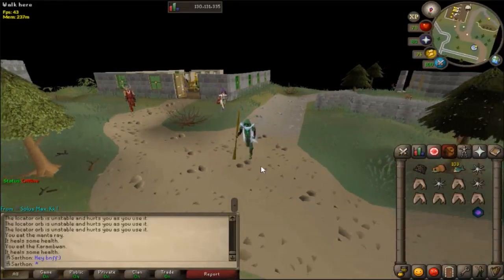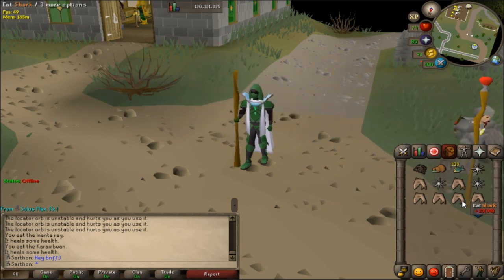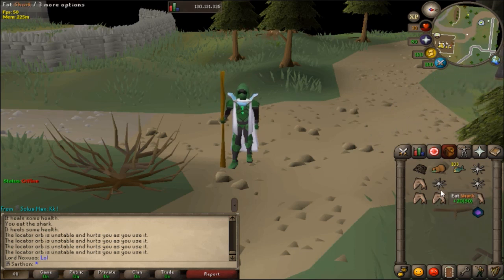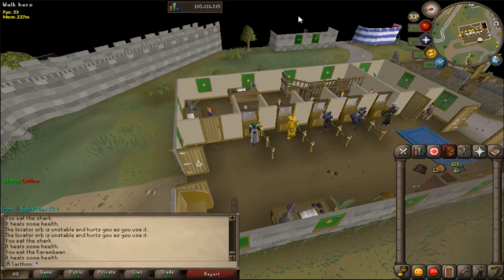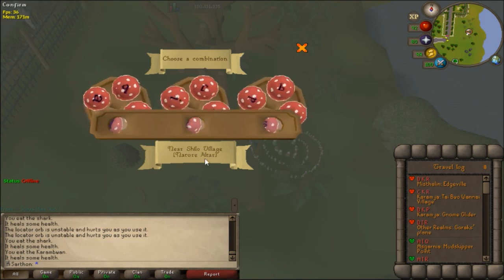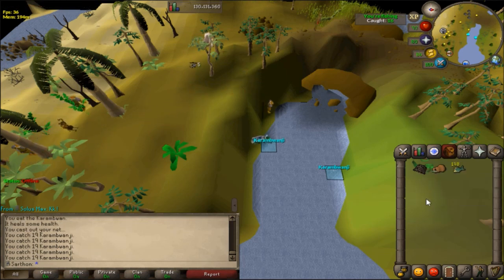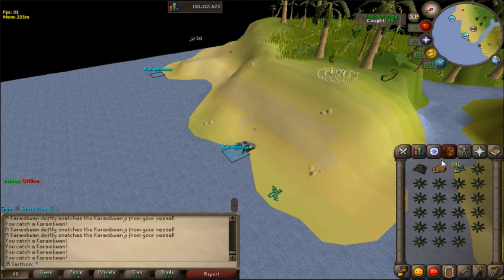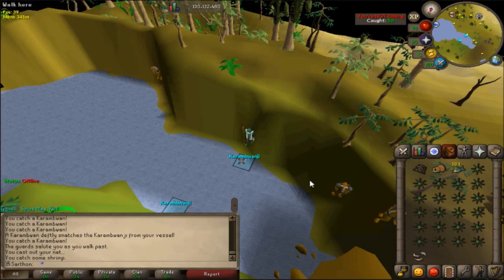Old School Runescape Karambwan Fishing Guide -Great for HC Ironman!-